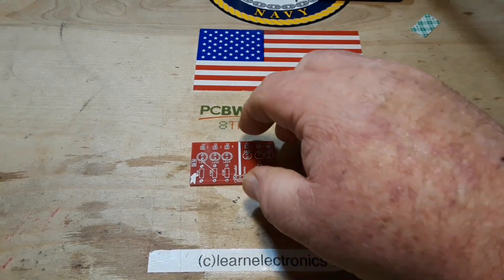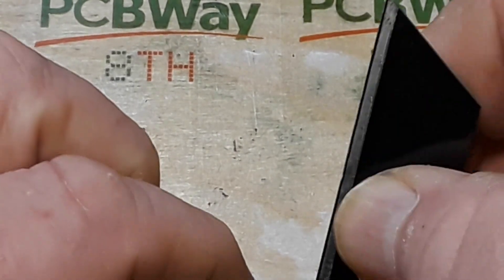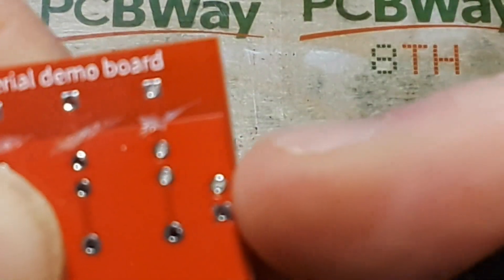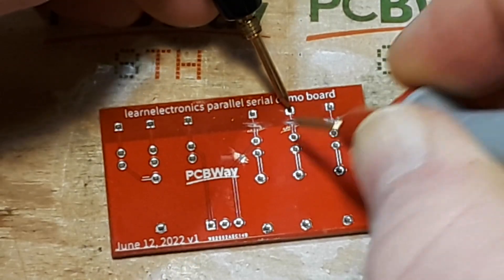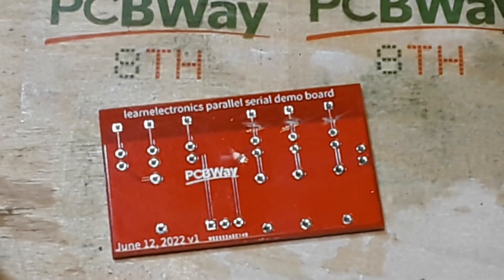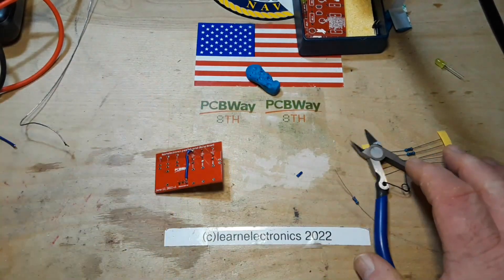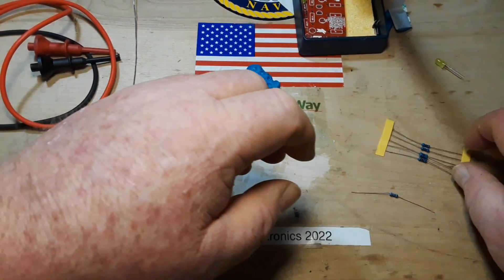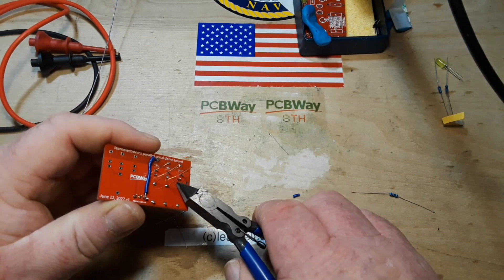This PCB Needs A Mulligan